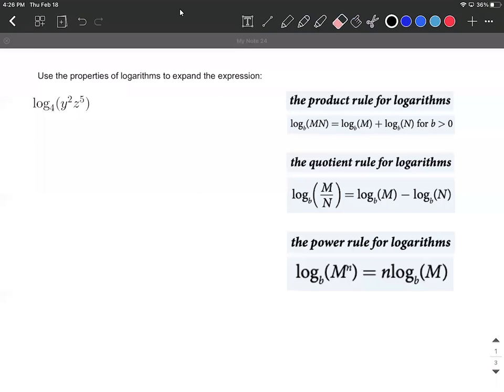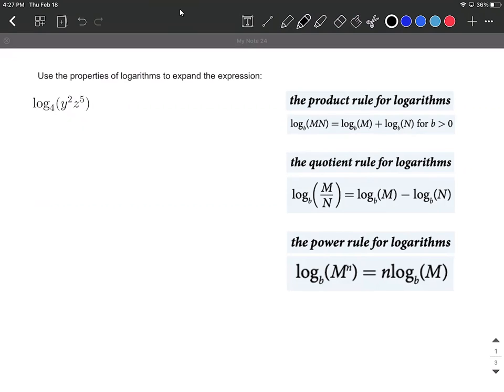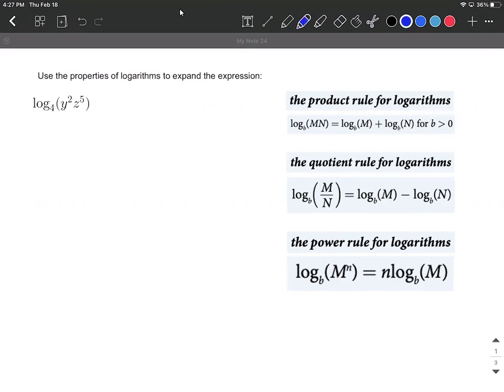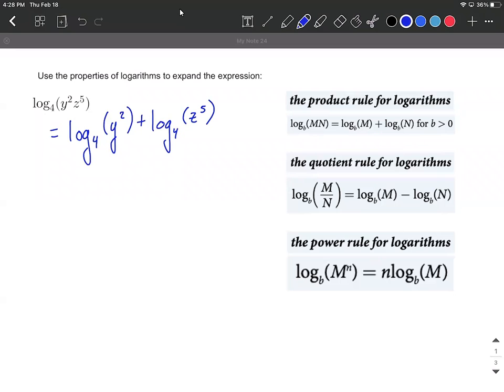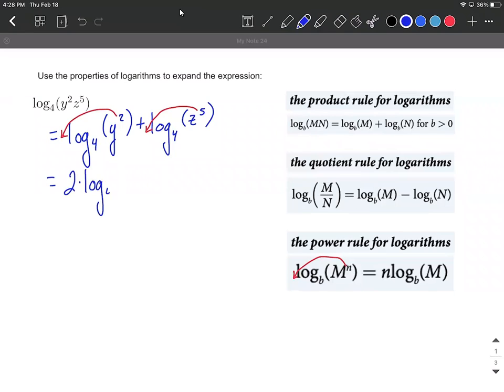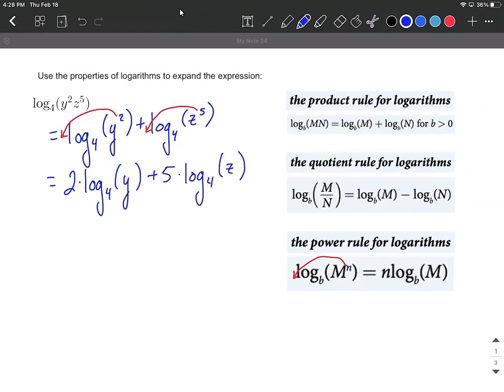Expand logarithmic expression using product and power rules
We use the product rule and power rules for logarithms to expand a logarithmic expression.